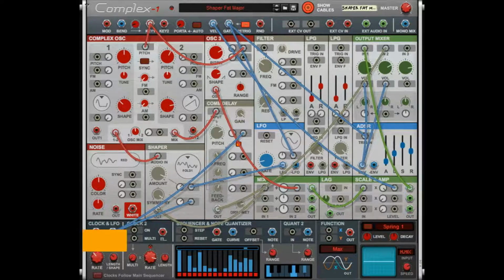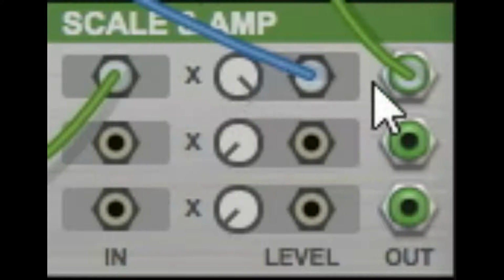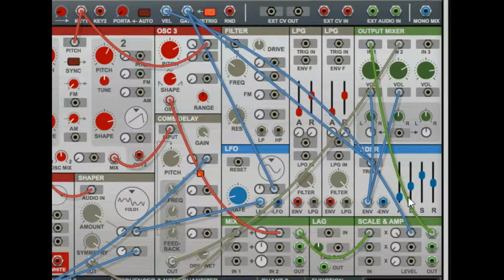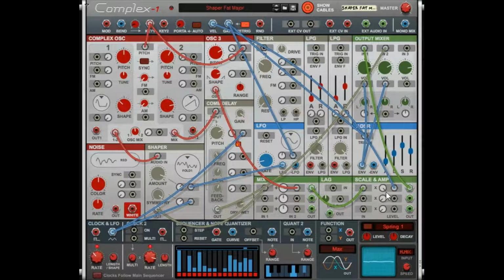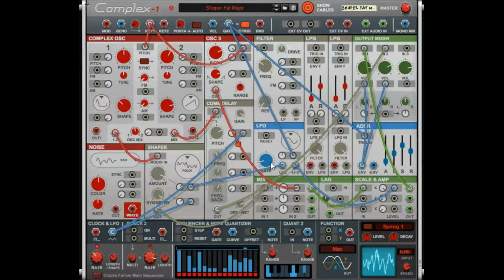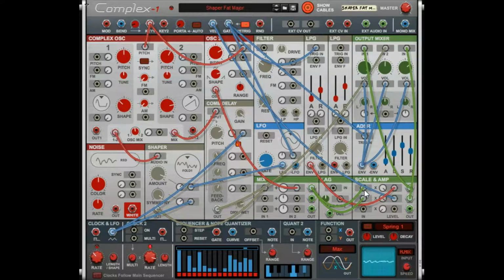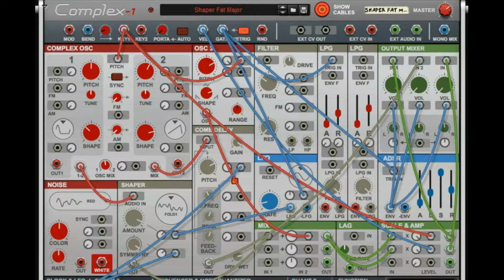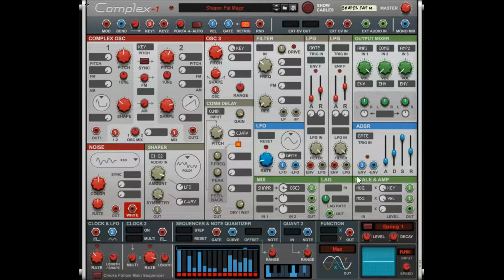SCALE & AMP - COMPLEX-1 COMPLETE WALKTHROUGH, EP. 13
SCALE & AMP - COMPLEX-1 COMPLETE WALKTHROUGH - EPISODE 13

Complex-1 from Propellerhead Software is a Buchla-inspired paraphonic synthesizer that offers the chance to manipulate and generate sound in a manner that has never been possible in Reason before. Through controlled voltage routing, filter and oscillator manipulation, and built-in sequencing, Complex-1 offers musicians a chance to create some of the most unique sounds possible.

If you are just getting into synthesis, the Complex-1 synthesizer is both intimidating and dense. Even if you are a seasoned pro, you may struggle with some of its abilities. This tutorial walks through every module of the Complex-1, explaining what each piece does, and why it should matter to you.

Scale & Amp are absolutely necessary if you want use Complex-1 to create traditional synth patches that are velocity sensitive. In this video we discuss a few ways that you can manipulate velocity thru the SCALE & AMP module.

Many of the patches demonstrated in this series are included in the free OVERLY COMPLEX Reason ReFill available at ZombieFightsShark.com or go directly to it

Contents:
00:00 - Intro
1:17 - Using SCALE & AMP to control patch volume
2:18 - using an LFO to SCALE a patch
2:36 - using LPG to scale a patch
3:15 - scaling with multiple methods simultaneously